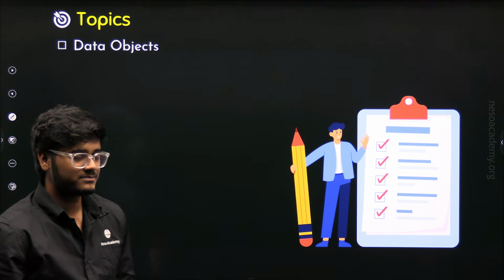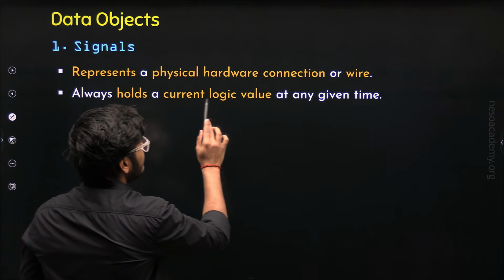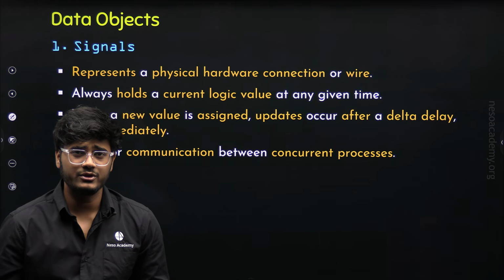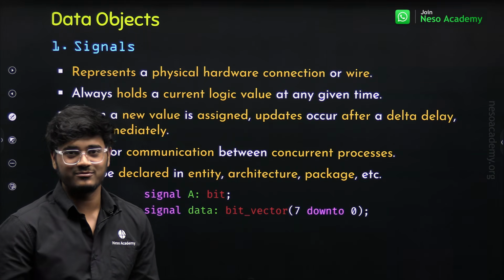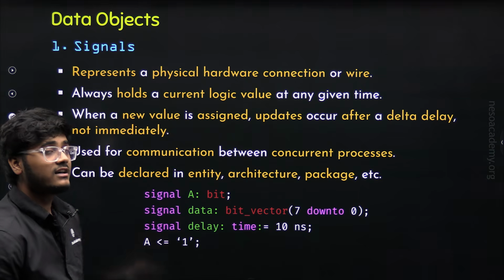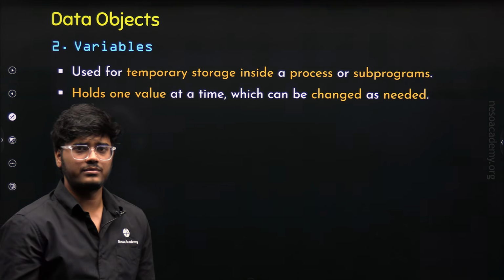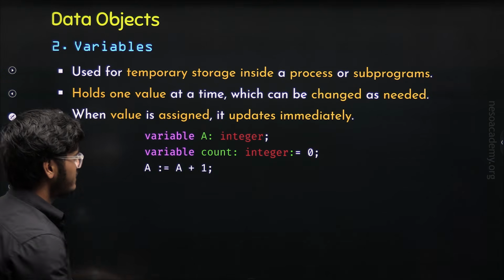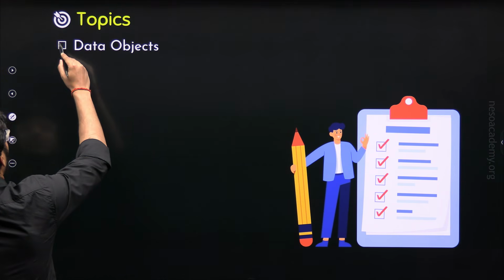Data Objects in VHDL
VHDL Programming: Data Objects in VHDL
Topics discussed:
1. Data Objects in VHDL
2. Signals in VHDL
3. Variables in VHDL
4. Constants in VHDL.